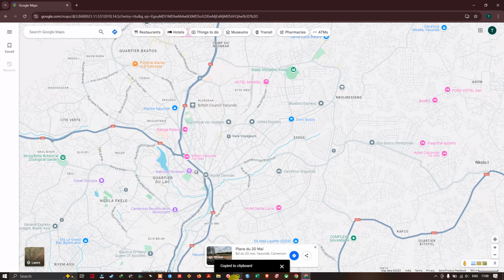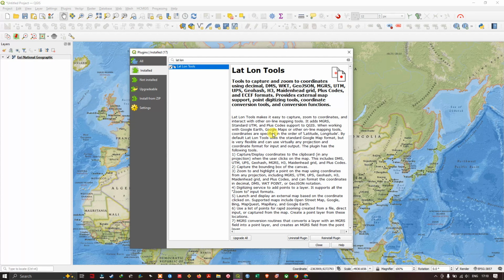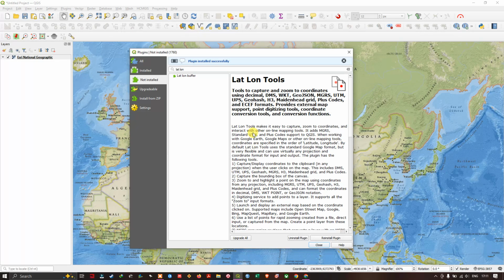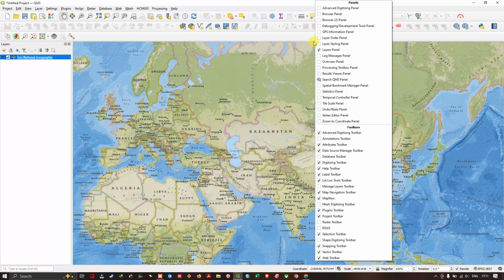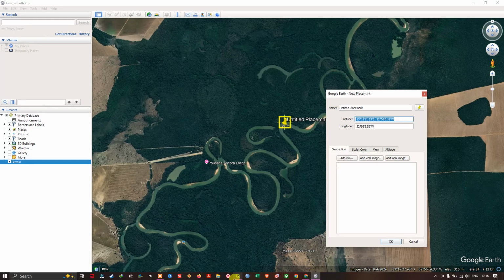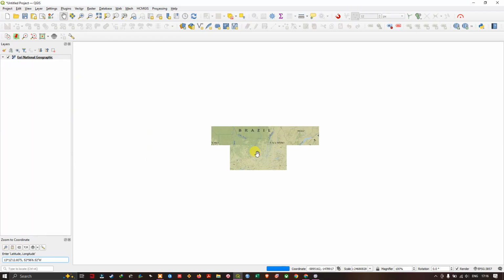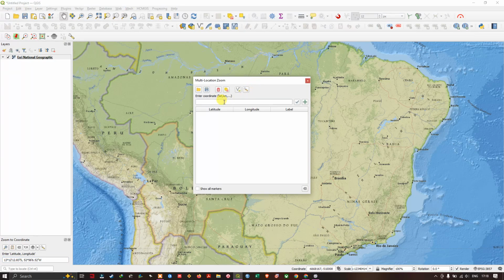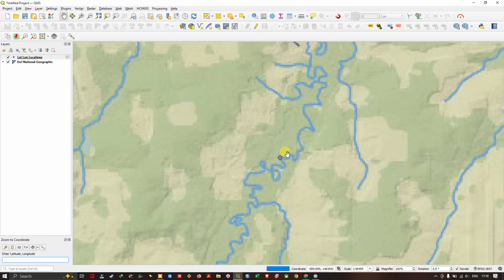How to Zoom to a Specific Coordinate (X,Y) in map | QGIS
In this video tutorial you will learn how to Zoom to a Specific Coordinate (X,Y) in map, QGIS. In this tutorial Lat Lon tool was used to be zoom to a specific coordinates in QGIS Software.
👩‍💻 Join the Terra Spatial Community:
00:00 Introduction
00:11 Copy co-coordinate from Google Maps
00:49 Installing Lat Lon tool
01:50 Finding the Tool
02:08 Using tool to locate Coordinate
02:40 Copy & Find co-coordinate from Google Earth
03:30 Converting (X,Y) to Shapefile